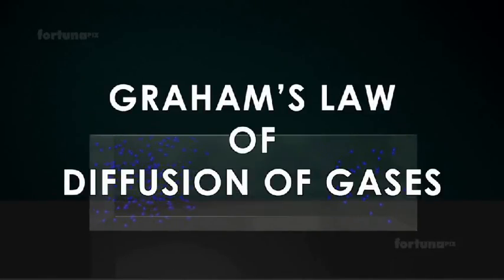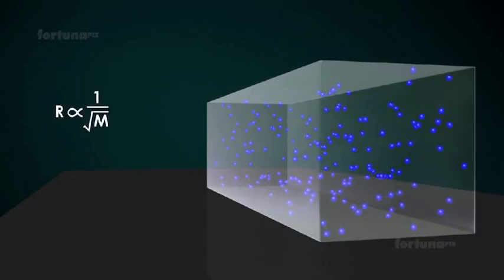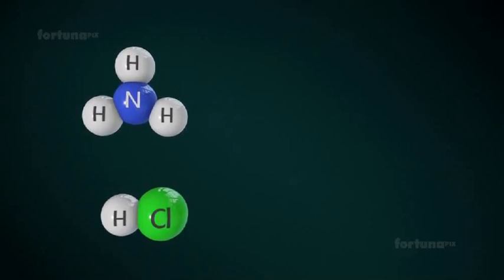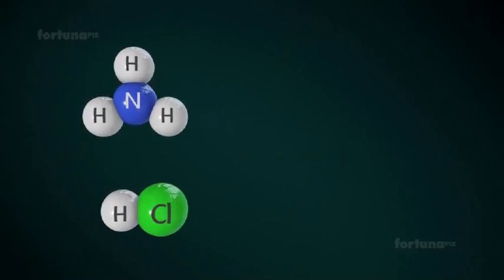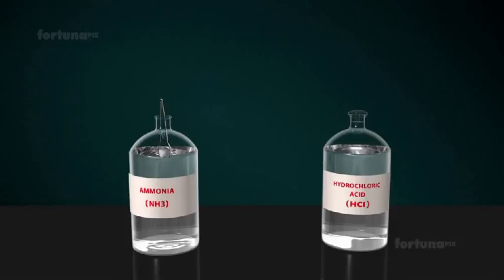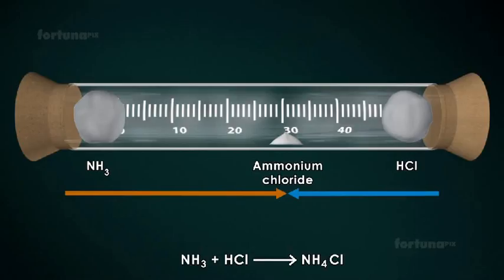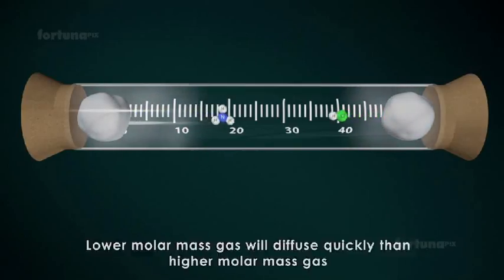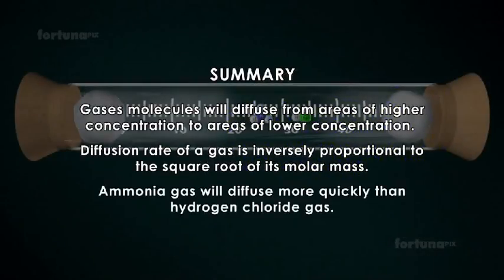States of matter : graham's law|class 11 neet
HERE we will learn about the law given by GRAHAM and how his formula help in understanding how much AIR diffused. SO THANK YOU MEET YOU IN NEXT VIDEO AND DON'T FORGET TO LIKE AND SHARE MY VIDEO AND SUBSCRIBE MY CHANNEL. THANKS